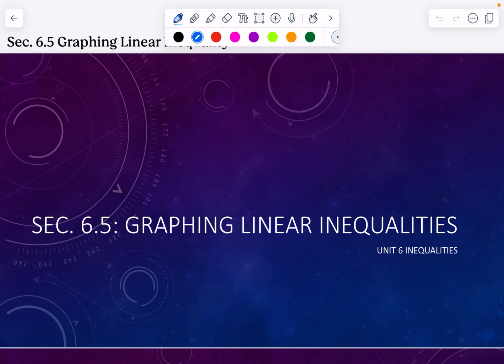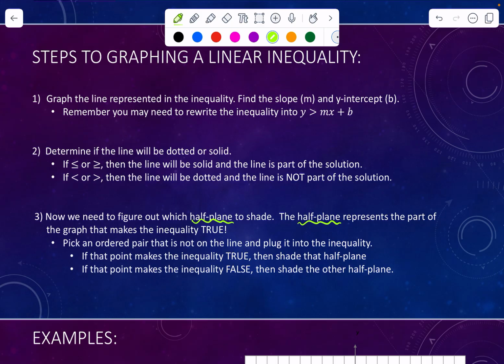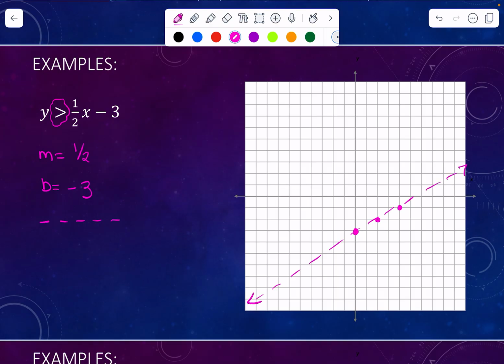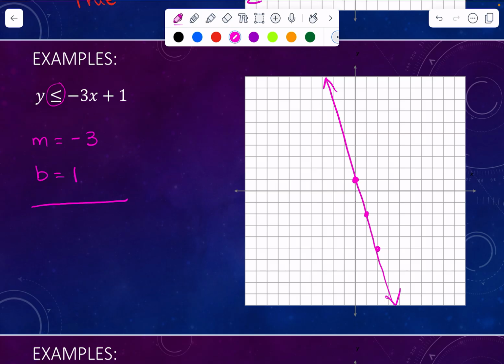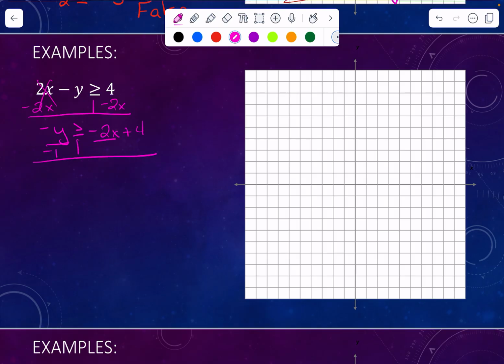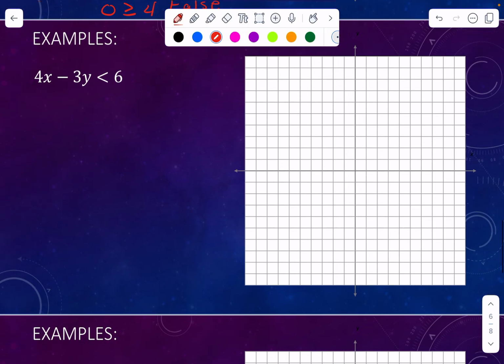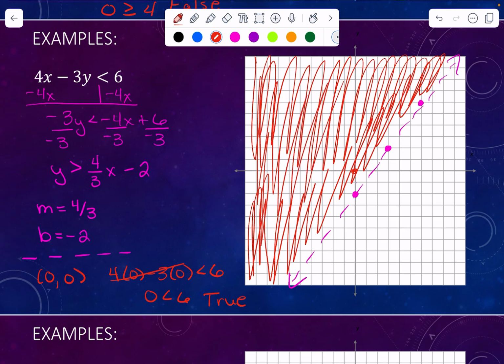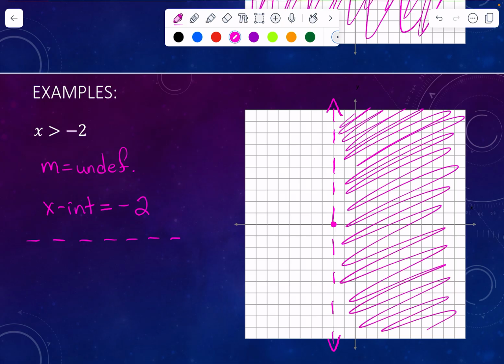A25 Sec 6 5 Linear Inequalities